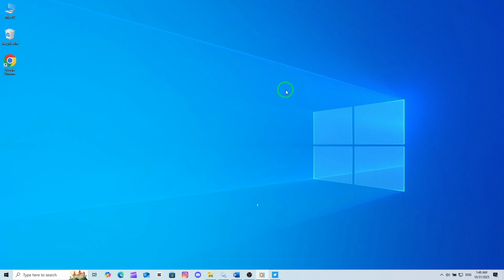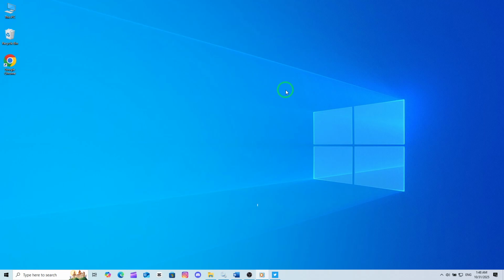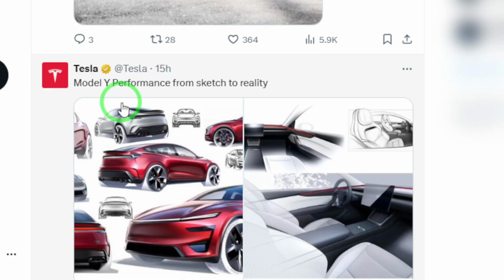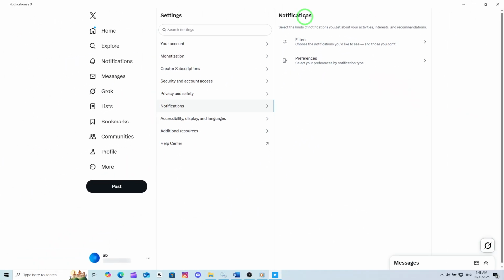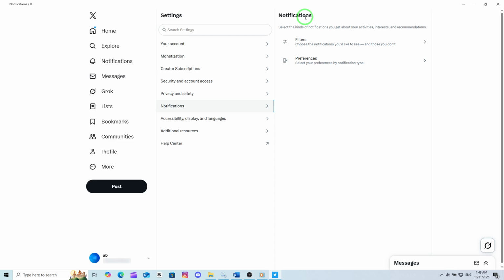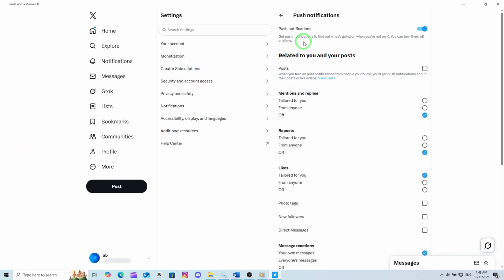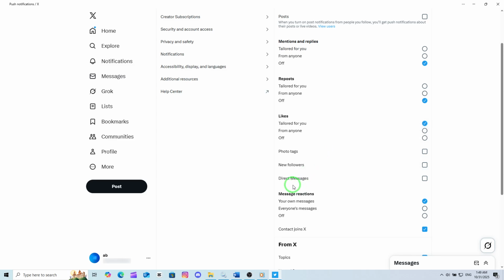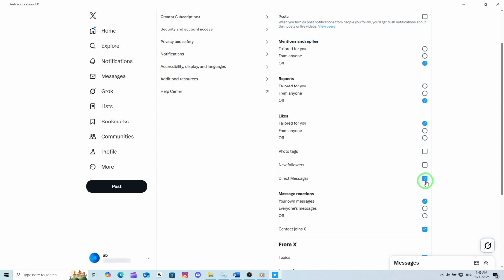How To Turn On Direct Messages Notifications On X (Twitter) App On PC (New Update)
Learn how to turn on Direct Message notifications on the X (Twitter) app on PC with the latest update. This quick guide will help you make sure you never miss a DM again with simple, clear steps.

Follow these steps:

1. Open the app

2. Go to Notifications from the left side menu, click on Settings

3. Enter Preferences, then Push notifications

4. Check Direct Messages under Related to you and your posts-

Chapters:
00:00 Intro
00:12 Soultion
01:05 Outro